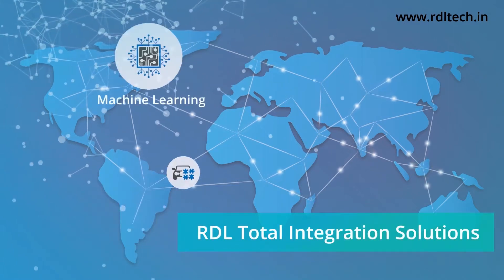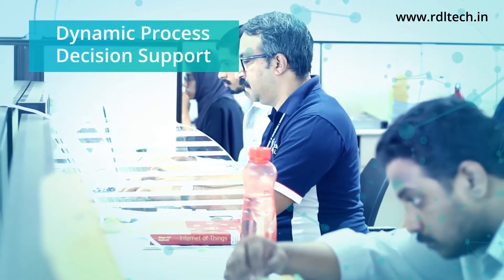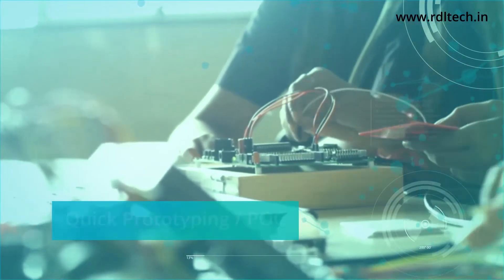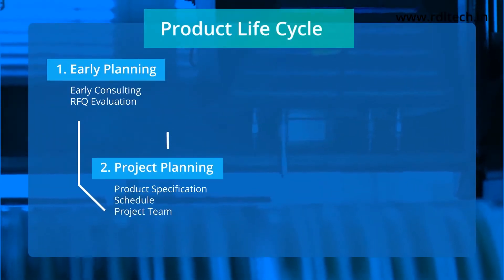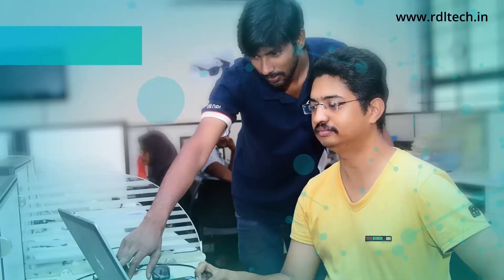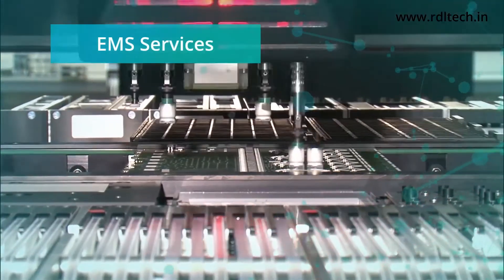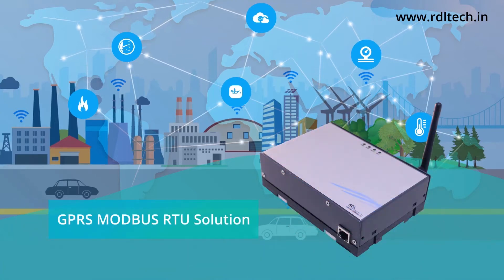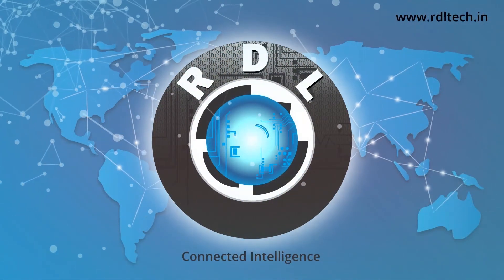RDL CORPORATE PRESENTATION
RDL is a team of highly skilled, visionary, and enthusiastic researchers and engineers dedicated to provide electronics product design, software design, reverse engineering, manufacturing services with the aim of supporting the customer to stay competitive in their business while meeting their customer needs.
The RDL works in the upcoming thrust areas like Embedded System Design, IoT, and Automotive domains.

Under the umbrella of the three thrust areas of interest RDL has wide range of products, solutions, and services offered categorically in Industry IoT, Visible Light Communication, and RFID.